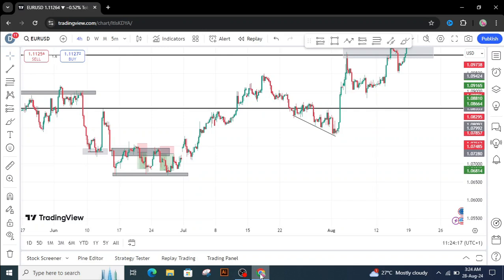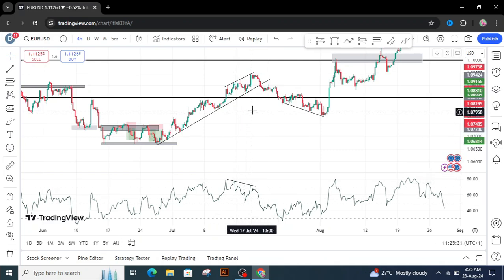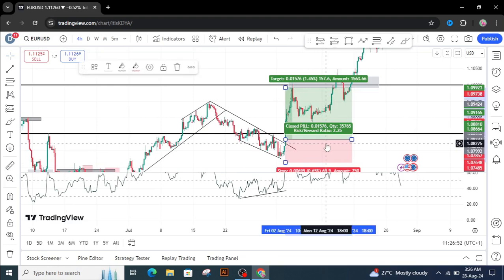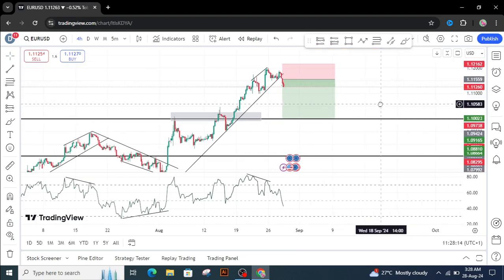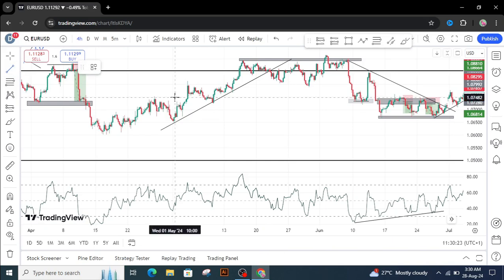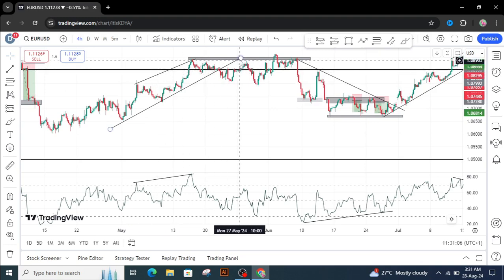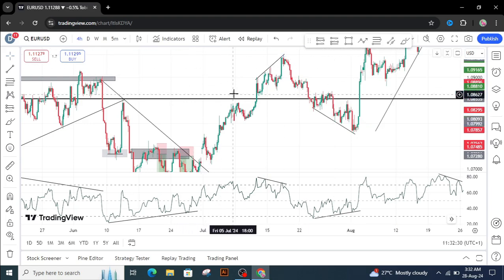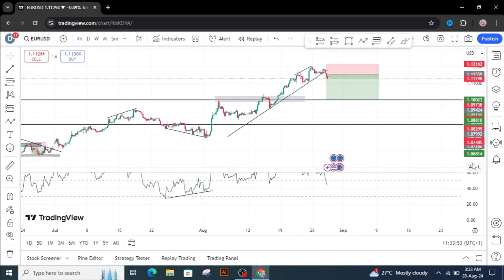2 Best RSI Strategies that Will Make You Money in Forex or Crypto.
The 2 main strategies discussed in this video will make you very profitable. These strategies have proven successful for me. Watch and become profitable.